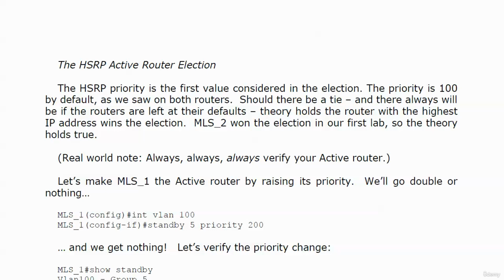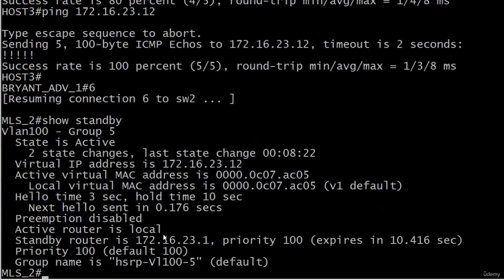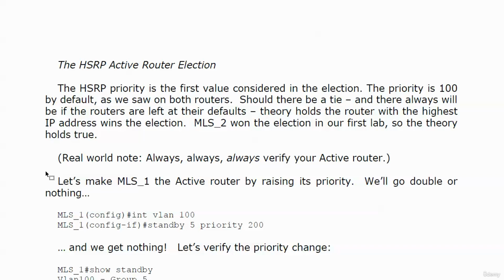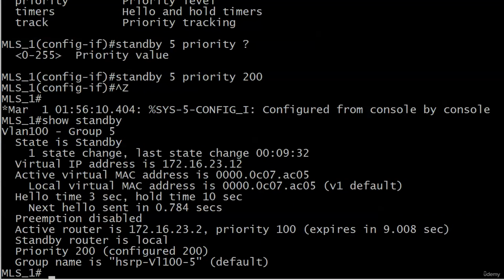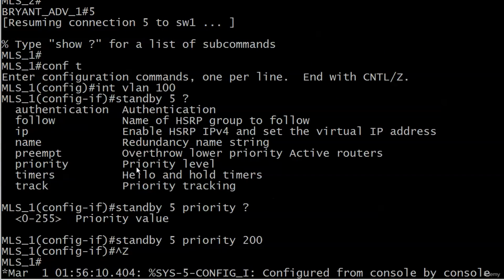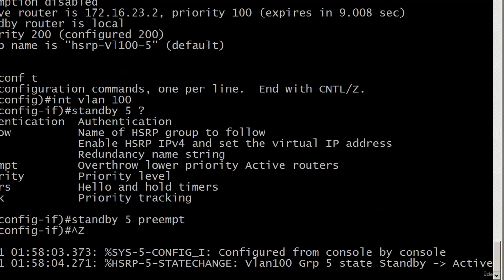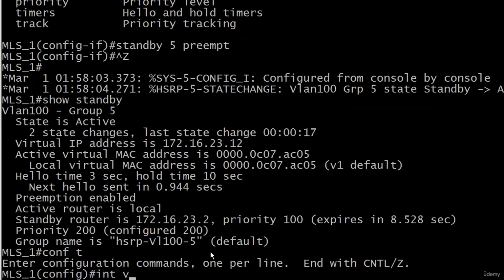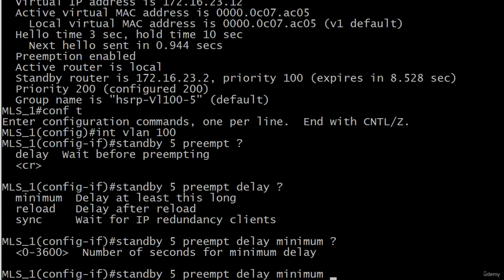61 MLS 7 HSRP Active Router Elections